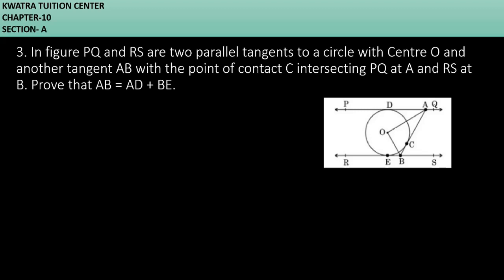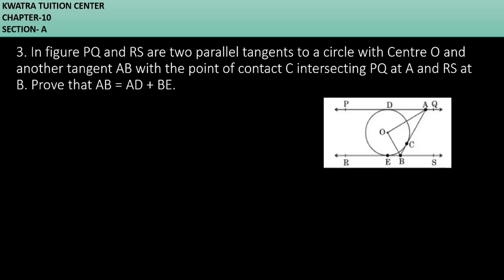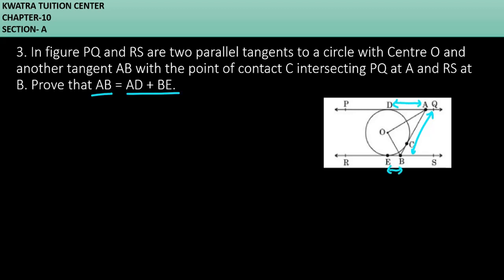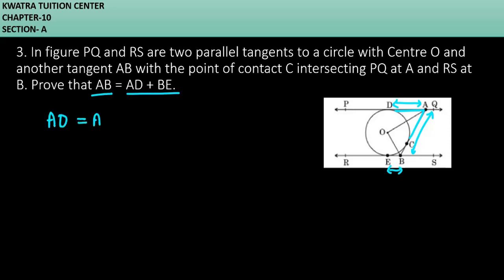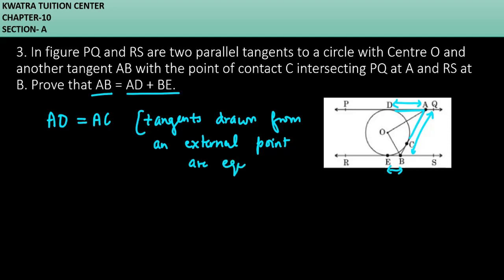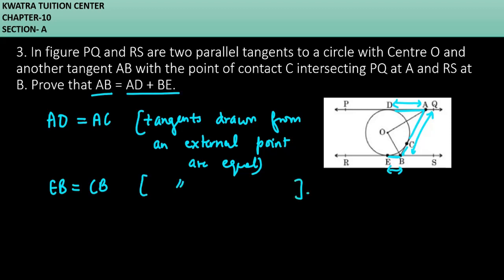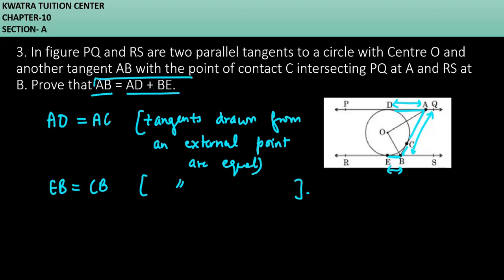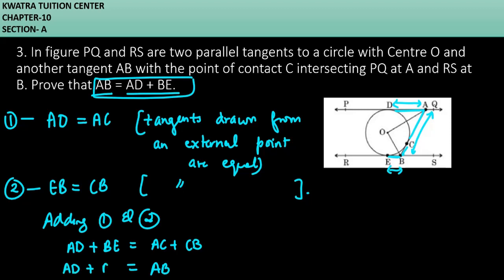In figure PQ and RS are two parallel tangents to a circle with Centr